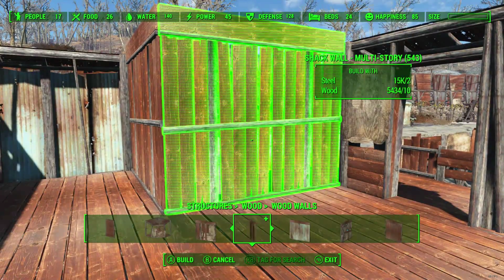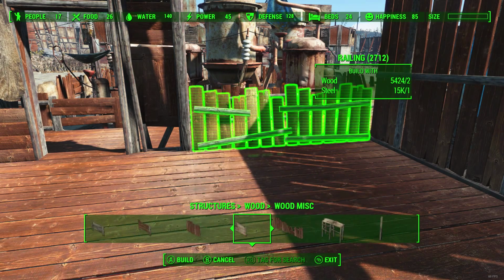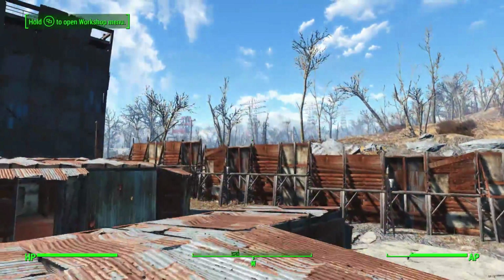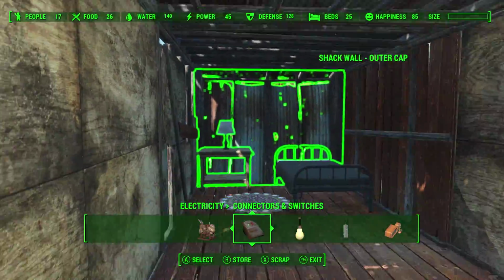Fallout 4: Starlight Drive Settlement Build EP3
Episode 3 of my Starlight Drive series. Leave any comments or questions below.